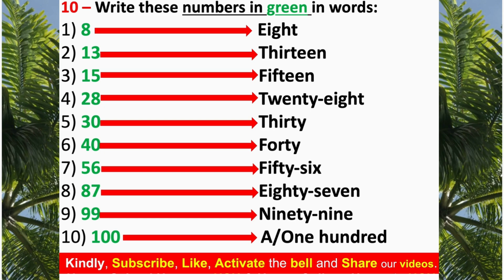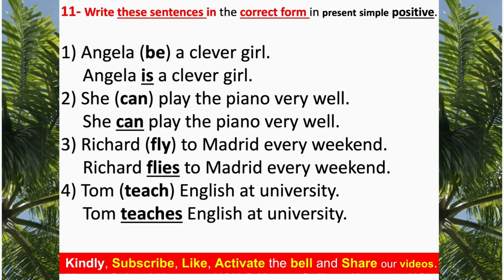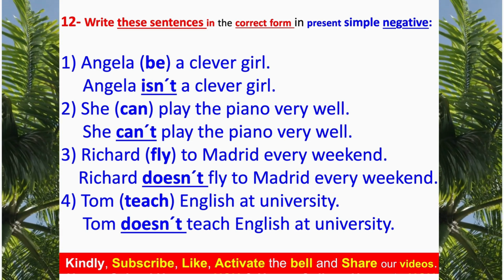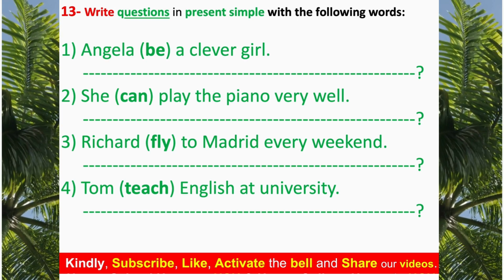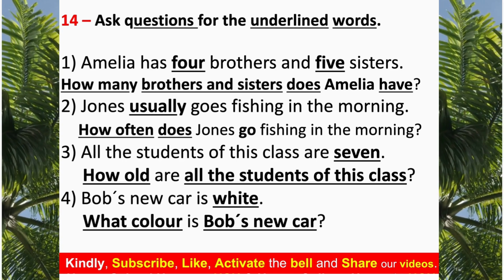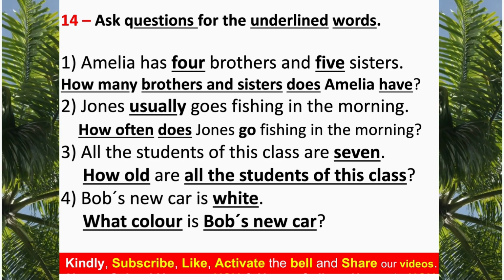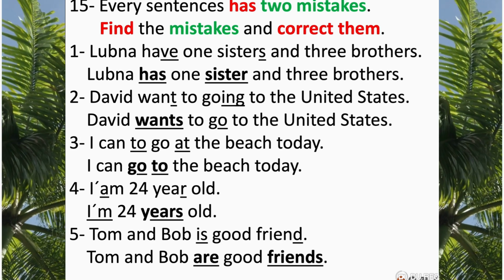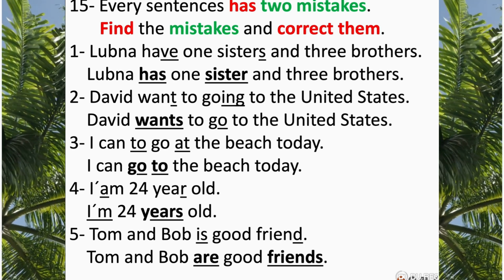Grammar Test for Beginners | Practice + Answers | Improve Your English!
commenting, and sharing—your love helps me grow and reach more people!

Cheers!

Hassane